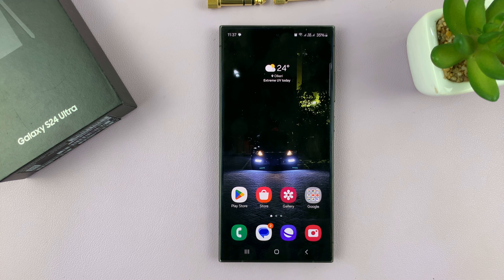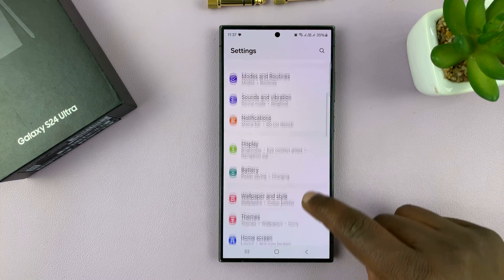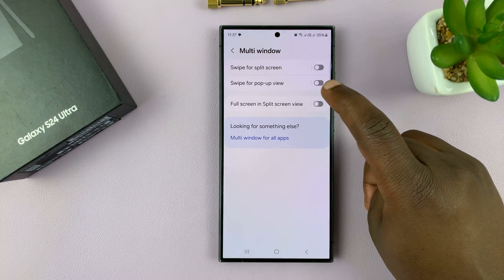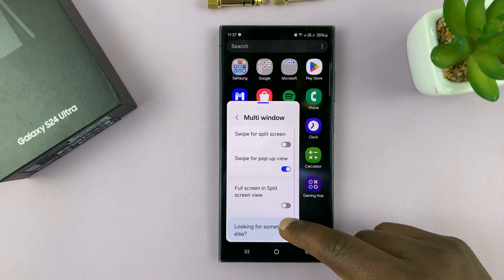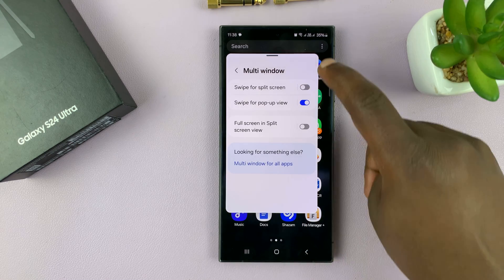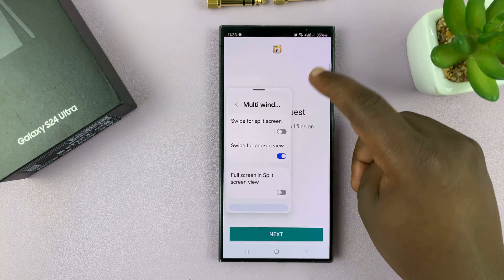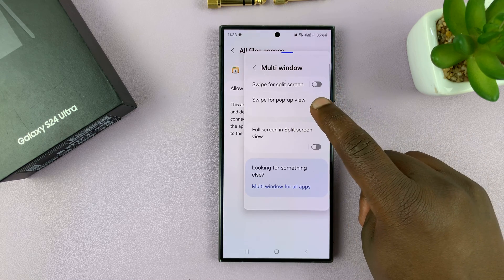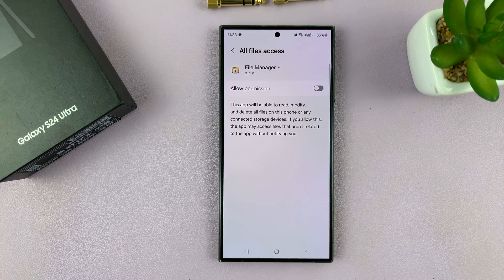How To Enable / Disable 'Swipe For Pop Up View' On Samsung Galaxy S24 / S24 Ultra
Learn how to enable and disable 'Swipe for pop up view' on your Samsung Galaxy S24's. Manage the 'Swipe For Pop Up View' feature on your Samsung Galaxy S24, S24+ or S24 Ultra.

In this tutorial, we'll walk you through the process of enabling or disabling this convenient functionality, allowing you to effortlessly multitask and customize your user experience on your cutting-edge Samsung device.

Whether you're new to the Galaxy series or a seasoned user looking to explore advanced features, we've got you covered.

Enable / Disable 'Swipe For Pop Up View' On Samsung Galaxy S24, S24+ & S24 Ultra:

How To Enable 'Swipe For Pop Up View' On Samsung Galaxy S24:
How To Enable 'Swipe For Pop Up View' On Samsung Galaxy S24 Ultra:

Step 1: Unlock your Samsung Galaxy S24, S24+ and S24 Ultra and navigate to the home screen.

Step 2: Go to the Settings menu via the app drawer or quick settings panel. Scroll down and select "Advanced features".

Step 3: Under Advanced features, select "Multi window". Toggle the switch next to "Swipe For Pop-Up View" to enable the feature.

Once enabled, you can swipe diagonally from the top-right corner of the screen to activate pop-up view.

How To Disable 'Swipe For Pop Up View' On Samsung Galaxy S24:
How To Disable 'Swipe For Pop Up View' On Samsung Galaxy S24 Ultra:

Follow the same steps as outlined above.

Once in the "Multi window" settings, toggle the switch next to "Swipe For Pop-Up View" to disable the feature.

After you disable the feature, you won't be able to activate the pop-up view with a swipe gesture.

WOTOBEUS USB-C to USB-C Cable 5A PD100W Cord LED Display:

Cell Phone Tripod Adapter